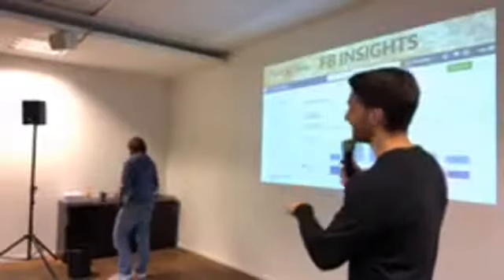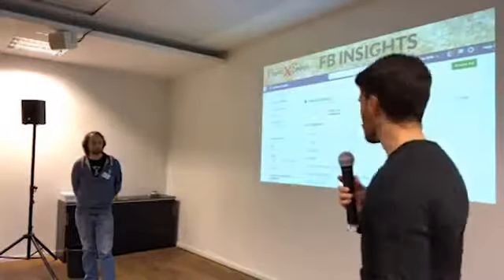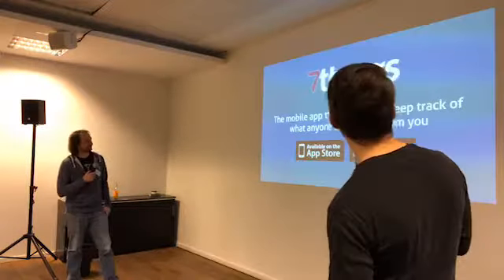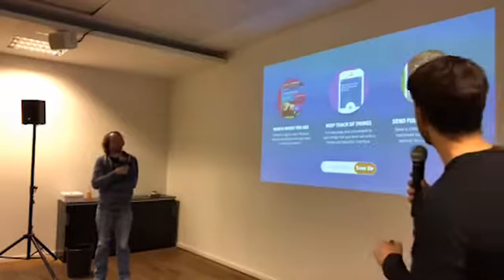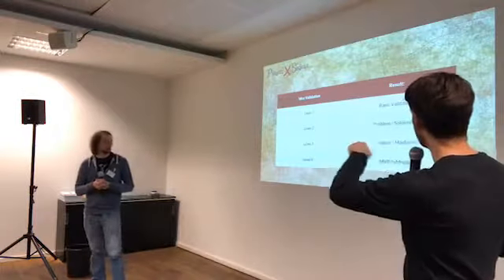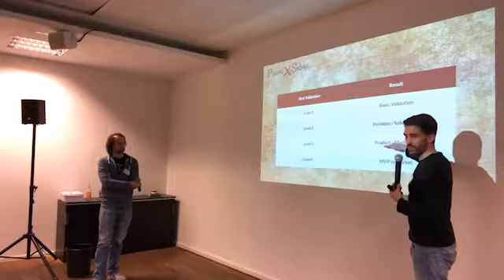Startup Idea Validation Part 2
Does your business idea rock or suck? You need a way to find out .. fast! It's such a waste of time to work on a business idea for months only to learn that nobody gives a shit.

After 10 years in the startup game, I wish I could have the time back that I spend on ideas that I should have let go ... way earlier. There is no such thing as a guarantee for success, no matter how much you validate, but it made a huge difference in my success rate in the long term.

The resulting structured approach to validating business ideas is the topic of this meetup. We build a couple of landing pages per week for 2 years and build 6 apps as a result.  We are going to share how we:

1. Come up with new ideas
2. Build simple landing pages
3. Send targeted traffic there
4. Collect emails from interested users
5. Learn from customer development surveys
6. Decide which ideas to pursue and which to kill

Cheers,

Ben from Pirate Skills